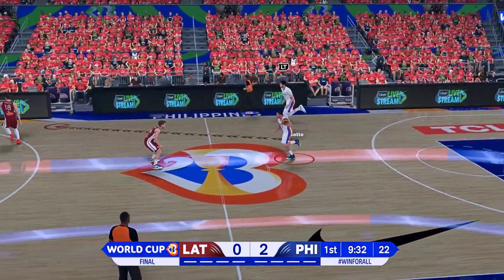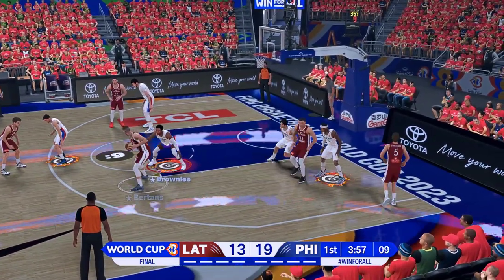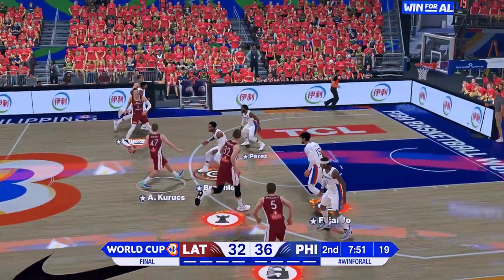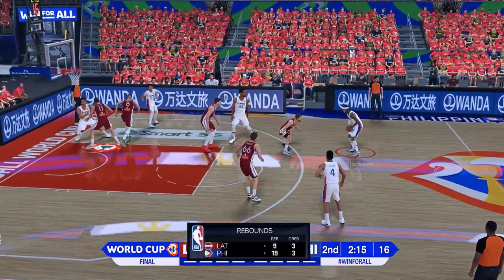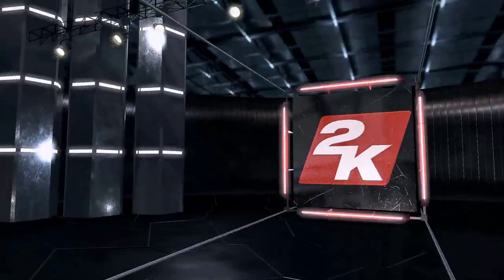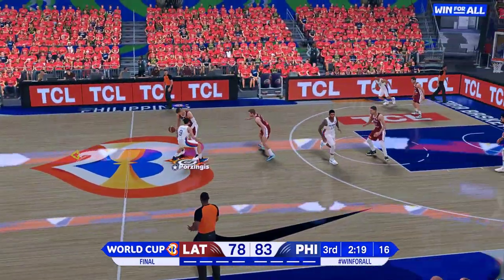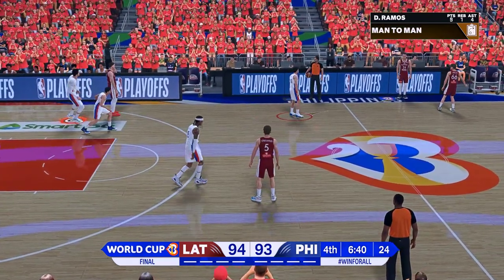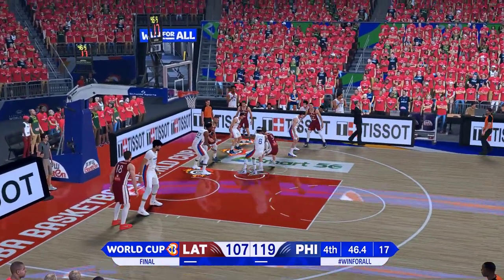FIBA World Cup 2023 (Playoffs) | Latvia vs Philippines (Game 1) | NBA 2K24 Gameplay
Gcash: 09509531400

NBA
NBA Today
NBA Basketball
NBA Highlights
NBA Live Today
NBA2K24
NBA2K24 Gameplay
NBA2K24 PS5 Gameplay
NBA2K24 Next Gen
NBA2K24 Current Gen
NBA2K24 Next Gen Gameplay
NBA2K24 Current Gen Gameplay
NBA2K24 PC Gameplay
NBA2K24 PC
NBA2K24 Nintendo Switch Gameplay
NBA2K24 Nintendo Switch
NBA2K24 XBOX Gameplay
NBA2K24 XBOX
NBA 2K24
NBA 2K24 Current Gen Gameplay
NBA 2K24 Current Gen Full Gameplay
NBA 2K24 Next Gen
NBA 2K24 Next Gen Gameplay
NBA 2K24 Next Gen Full Gameplay
NBA 2K24 Graphics
NBA 2K24 Highlights
NBA Highlights
NBA Replay
RovsTV NBA 2K
RovsTV
Rovs TV
Atlanta Hawks
Boston Celtics
Brooklyn Nets
Charlotte Hornets
Chicago Bulls
Cleveland Cavaliers
Dallas Mavericks
Denver Nuggets
Detroit Pistons
Golden State Warriors
Houston Rockets
Indiana Pacers
Memphis Grizzlies
Miami Heat
Milwaukee Bucks
Minnesota Timberwolves
Orlando Magic
Philadelphia 76ers
Phoenix Suns
Portland Trail Blazers
Sacramento Kings
San Antonio Spurs
Toronto Raptors
Utah Jazz
Washington Wizards
Philippines vs Latvia
Latvia vs Philippines
Philippines
Latvia
Gilas Pilipinas
Jordan Clarkson
Justin Brownlee
FIBA World Cup
FIBA World Cup 2023
Asian Games 2023
19th Asian Games
Paris 2024 Olympic
PBA Updates
PBA Standings
PBA Game Schedules
NBA Updates
Big Love Shoutout to NBA 2K, Shuajota, 2kspecialist, 8mb Rockmod , Kamowtii , Cookiedot , Eddie2k for the mod , Court , Scoreboard & CF!
Slamdunk & Kuroko mod: Miko Littaua

Brgy Ginebra vs Magnolia Hotshots

Thank you. Stay safe everyone 😊